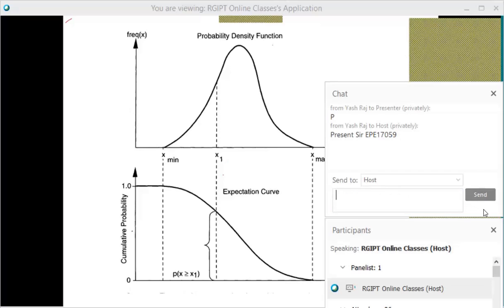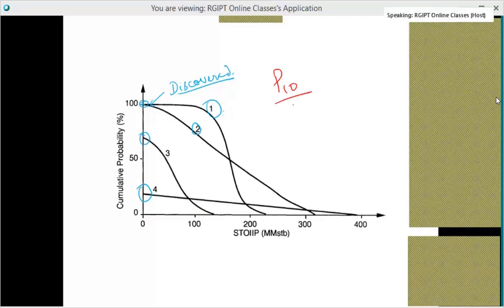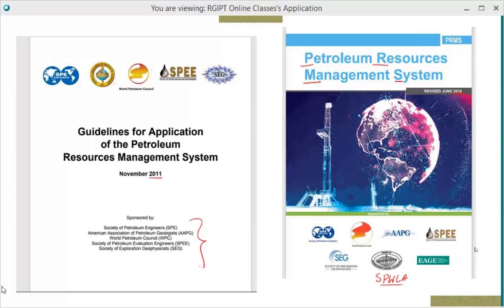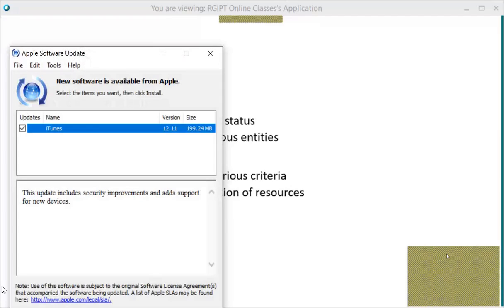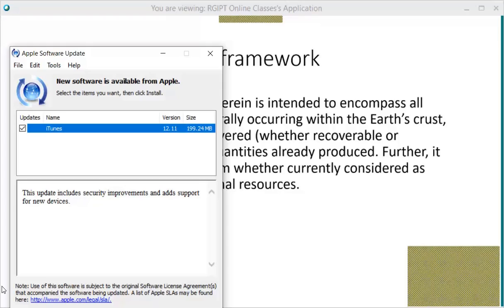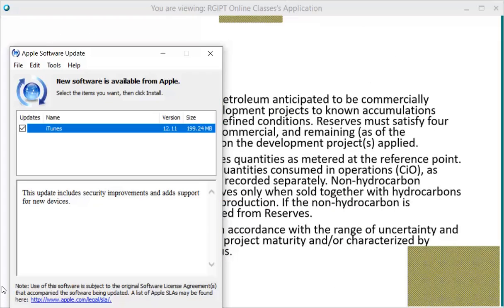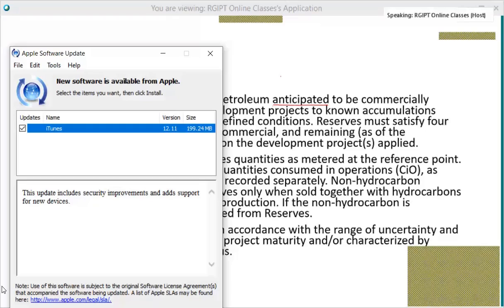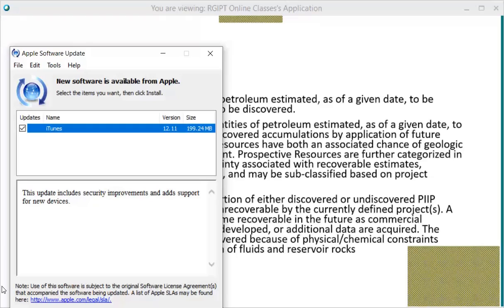Petroleum Economics 23th 2 3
23th Lecture of Petroleum Economics - Satish K Sinha
Date: 2/3/21